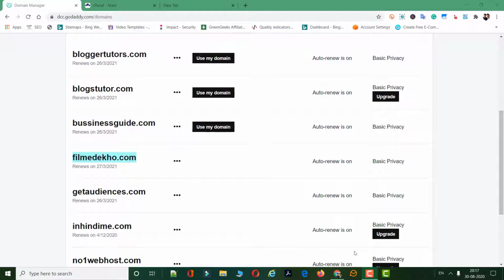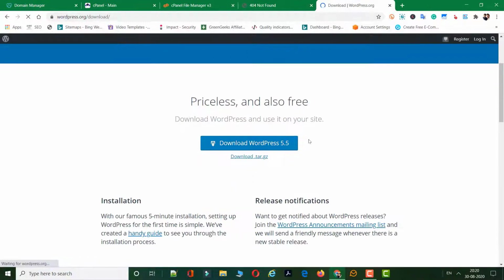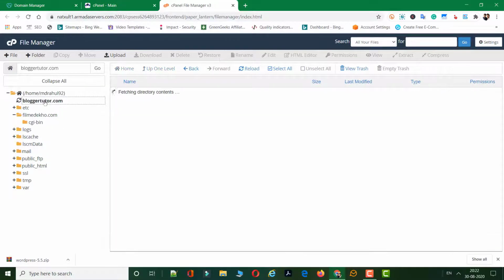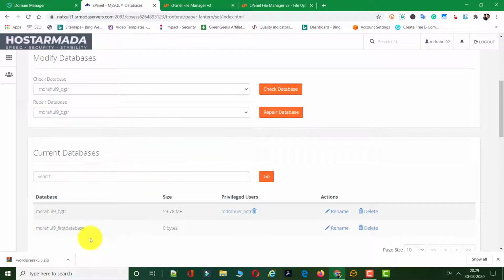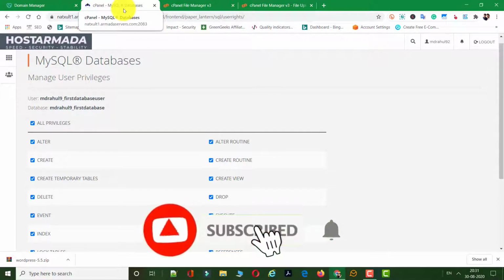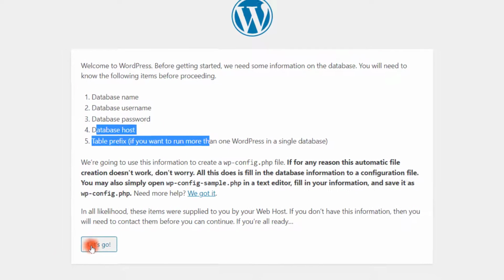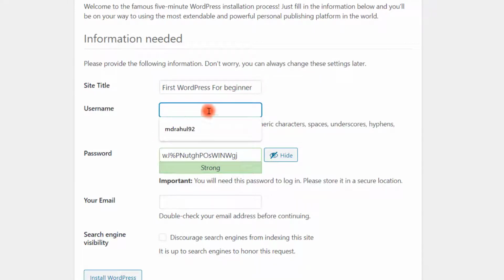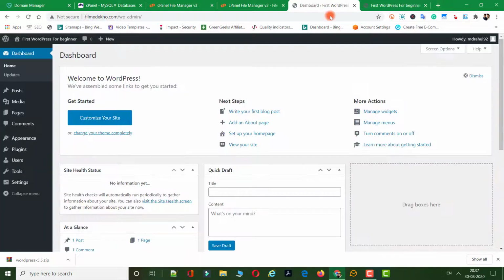How to Install WordPress Manually in any cPanel Based Hosting - Complete Step-by-Step Tutorial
How to Install WordPress Manually in Cpanel Step by Step complete tutorial.
In this tutorial, you will learn how to install WordPress in Cpanel, manually.  How To Install WordPress On cPanel Without Softaculous. Install WordPress Manually - how to install WordPress manually on any web hosting.

We will also explain how to install WordPress manually using FTP for our intermediate users
how to install WordPress in Cpanel manually step by step| Cpanel WordPress installation.
Tag: how to install WordPress in Cpanel manually how to install WordPress in Cpanel step by step
Learn how to install WordPress using Fantastico, Softaculous, SimpleScripts, FTP, or even in Local Computer

Net Install WordPress On A Ubuntu 14
 The installer wizard will now ask for WordPress installation details

 In this tutorial you will learn how to install Wordpress in Cpanel, manually
Cpanel WordPress Install - how to install wordpress in cpanel manually step by step| cpanel wordpress installation.
how to install wordpress on godaddy web hosting cpanel 2020 | godaddy wordpress install |
basically this hostgator wordpress install process is a cpanel wordpress install example so it should be very similar for your install wordpress softaculous cpanel scenario if you are using another host... in this video  we are explaining about how to install wordpress with cpanel ( softaculous  apps installer).. install wordpress using cpanel for beginners. how to install wordpress in cpanel | wordpress tutorial for beginners in part 1.
how to install wordpress in cpanel using softaculous 2019 | cpanel wordpress  install tutorial.
how to install wordpress in hostinger | how to install wordpress in cpanel hostinger.

☐ Liked?

☐ Liked?